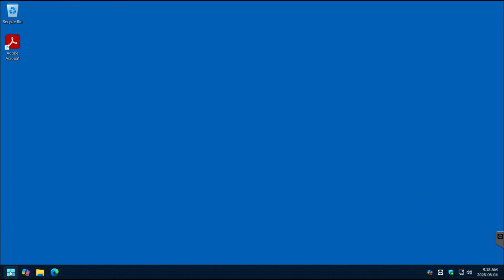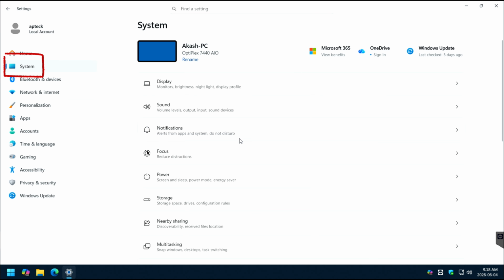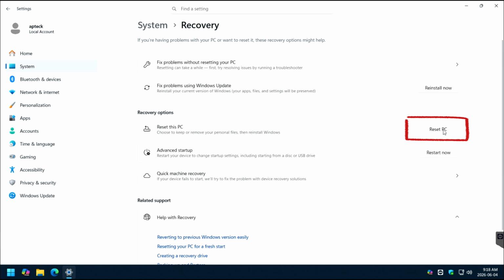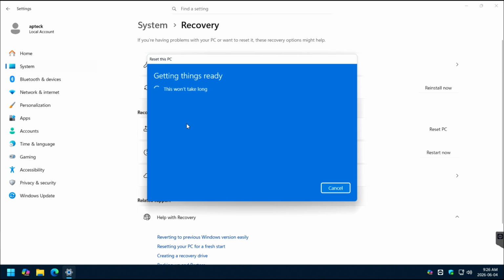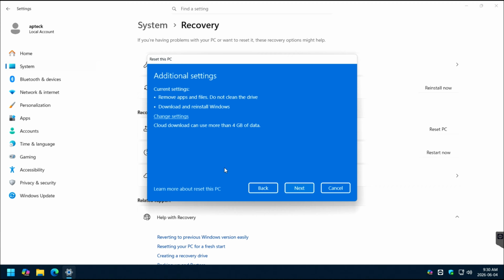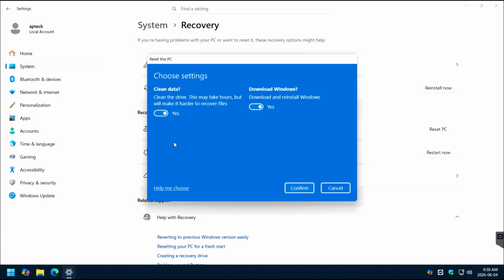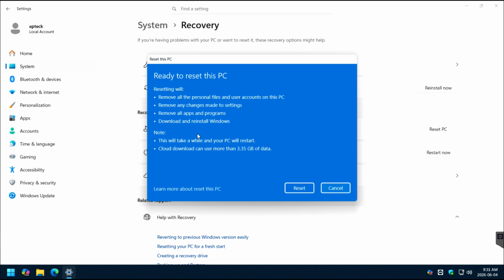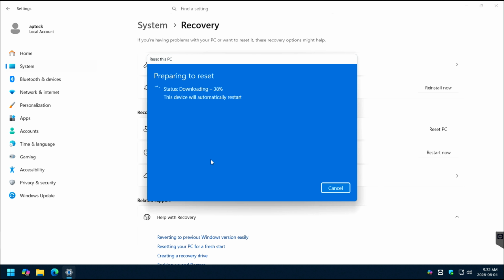Windows 11 Factory Reset Don't Make This Mistake! | APTeck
In this video, I'm going to show you how to perform a complete factory reset on your computer, guiding you through the step-by-step process to "reset this pc". Learn how to navigate through Windows settings to access the "recovery mode" and effectively "reset windows 11", ensuring a fresh start for your "operating system". This tutorial covers everything you need to know on "how to" restore your computer to its original state.